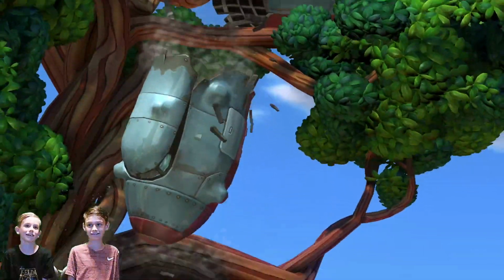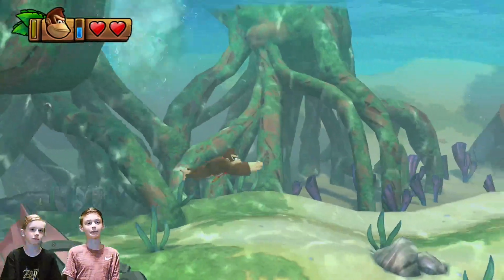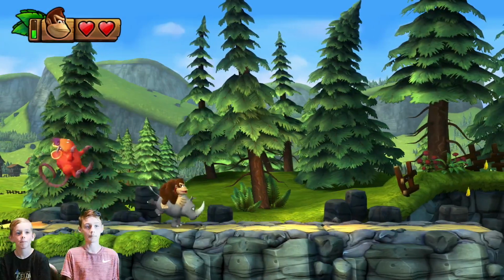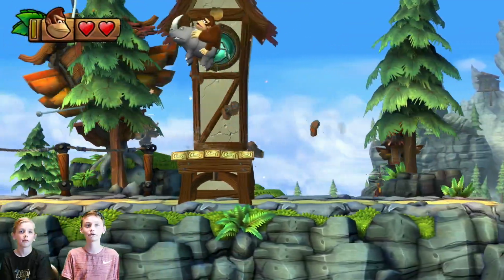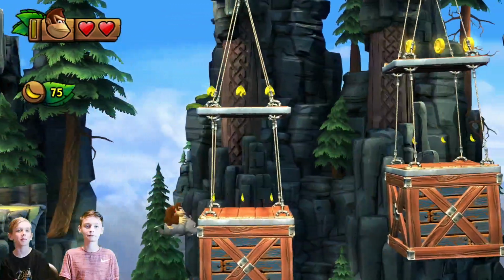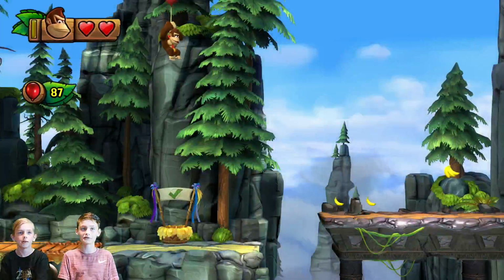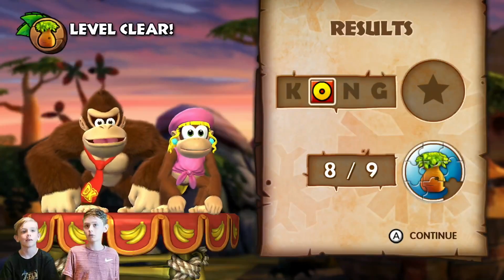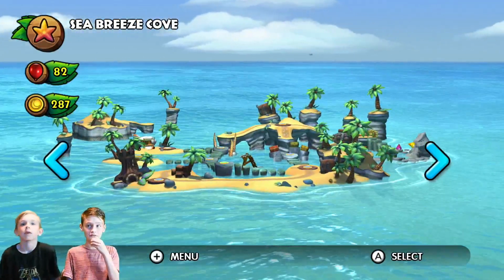Donkey Kong Country Tropical Freeze upside-down controller episode1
I played areas 1-4 for fun. Don't worry about the lighting, we fixed it in the middle of the first level.

00:00 - Intro
01:06 - Mangrove Cove
08:17 - Mountain Mania
15:46 - Grassland Groove
28:05 - Irate Eight
35:21 - Outro